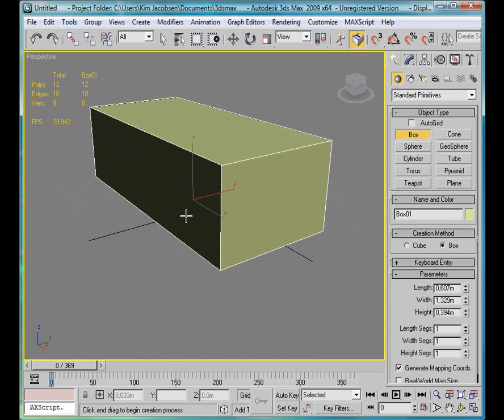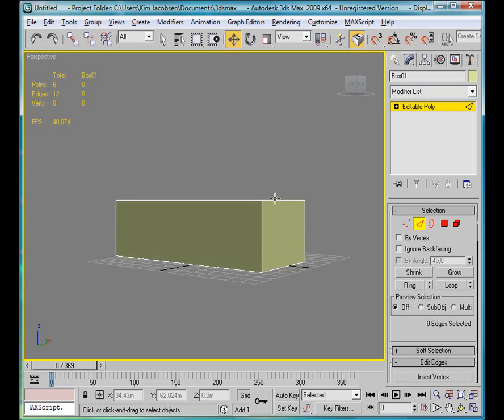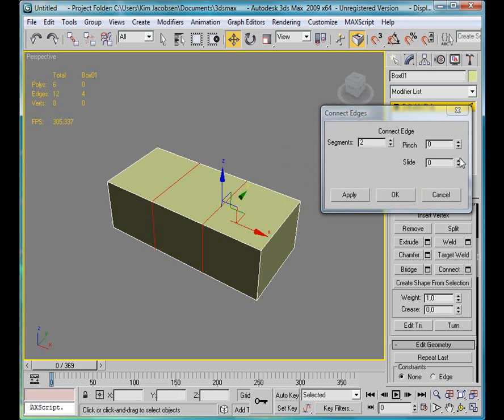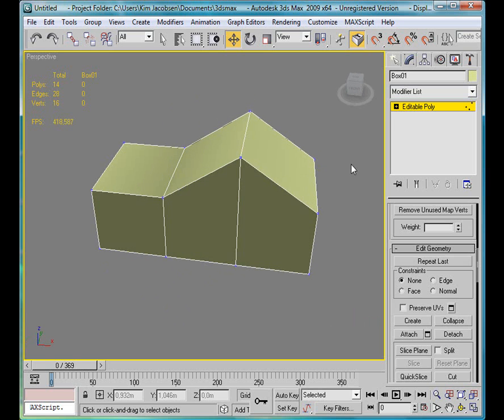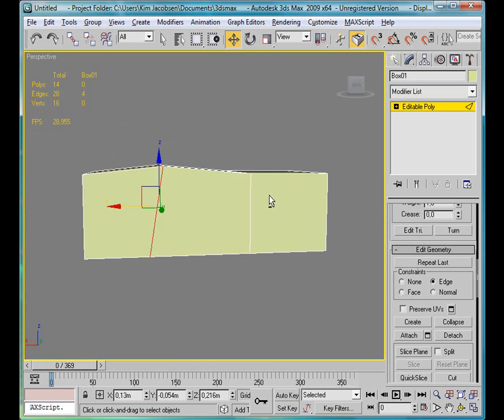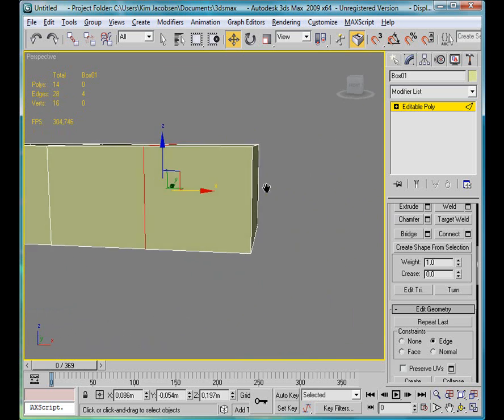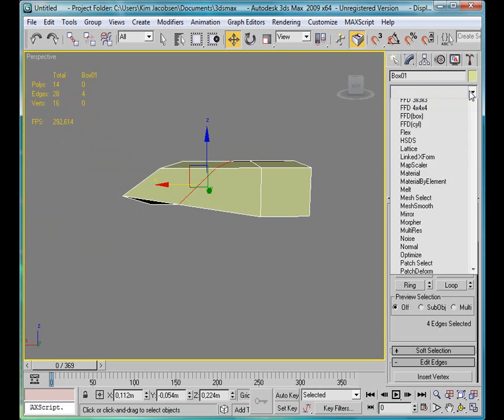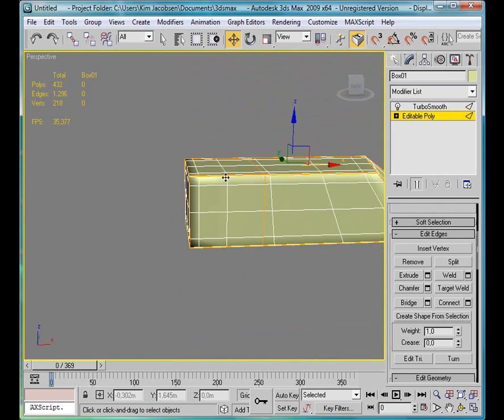Improve workflow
New ways to improve your workflow. play with the tools. and i prommice you it will help you